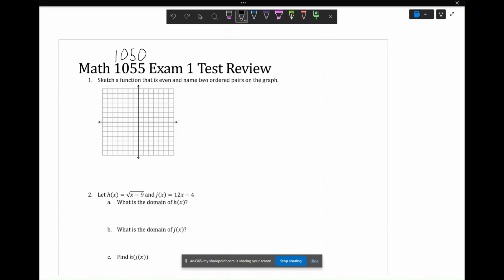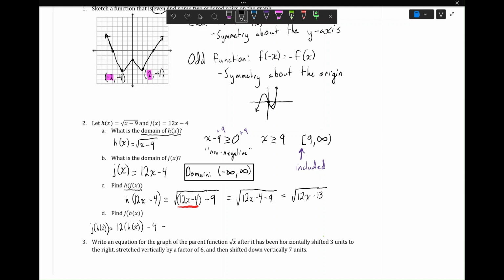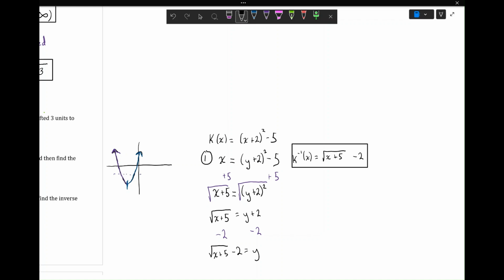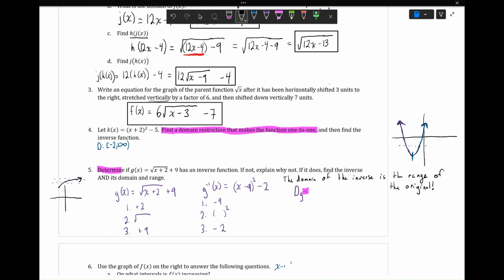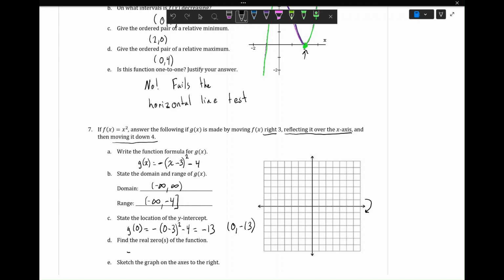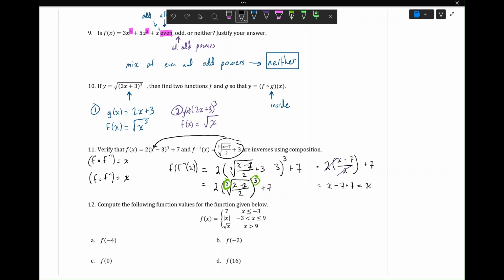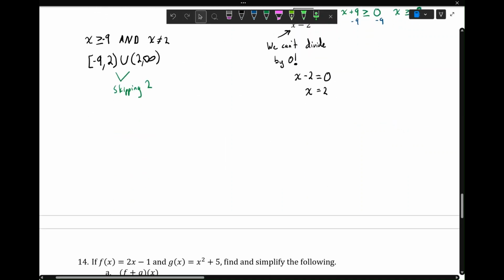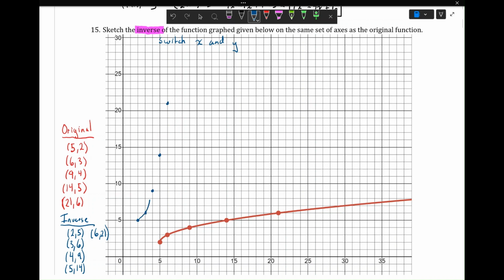Math 1050 Chapter 1 Review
This is a video going over material from Chapter 1 of UVU's Math 1050 textbook.